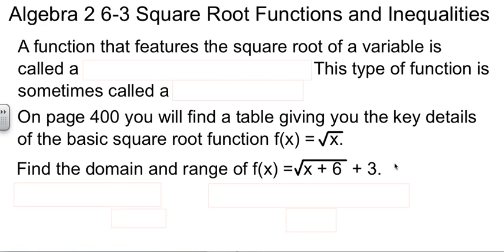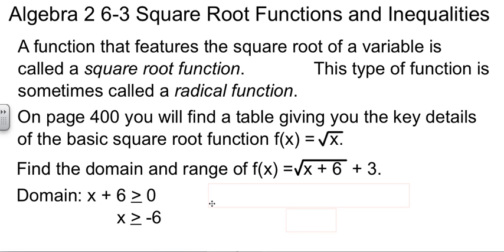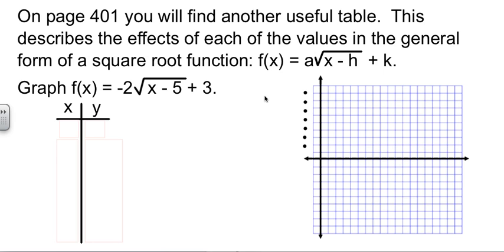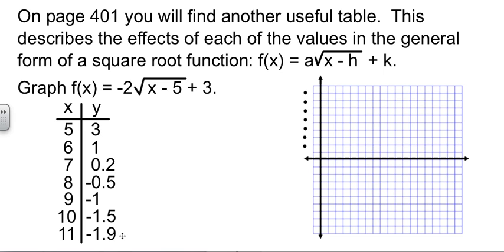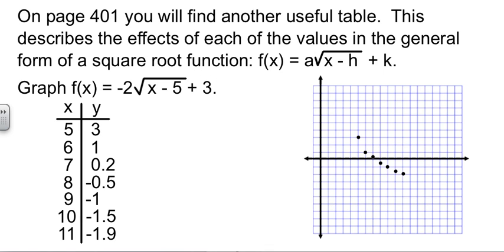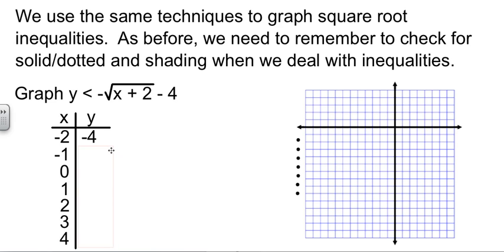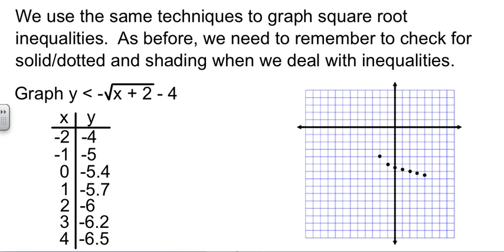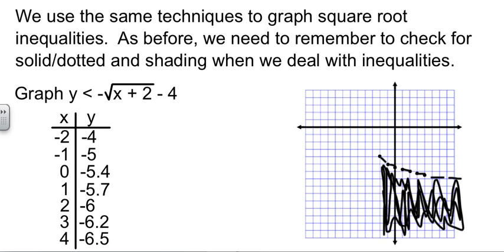Alg 2 6-3 Square Root Functions and Inequalities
Square Root Functions and Inequalities